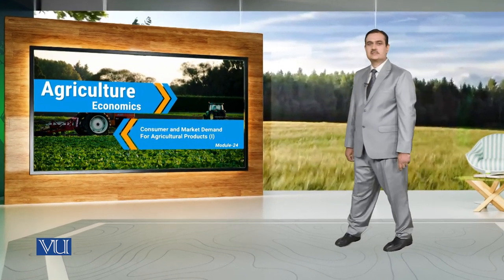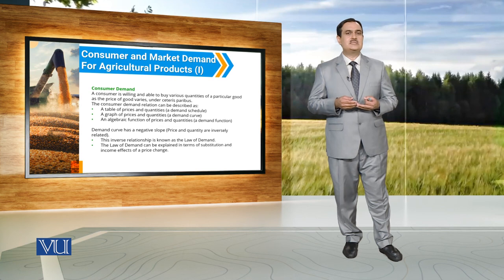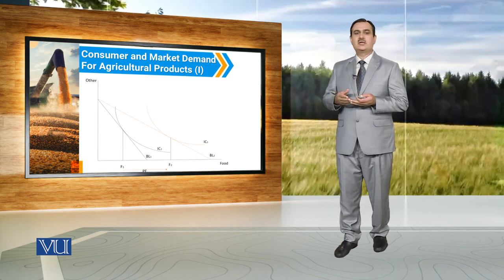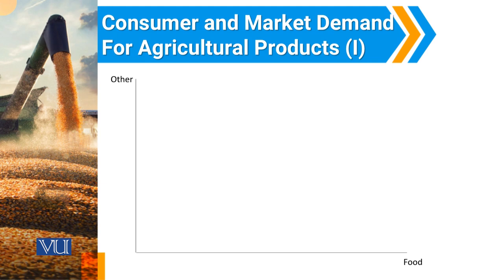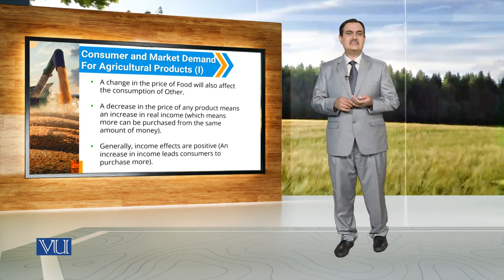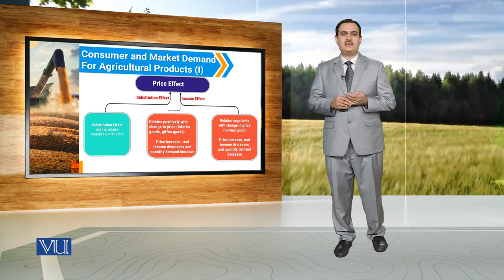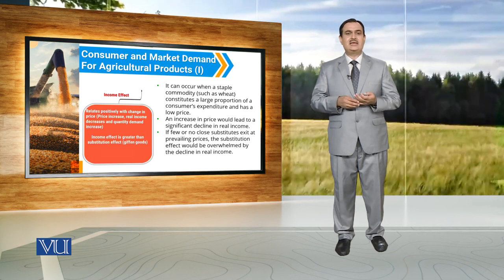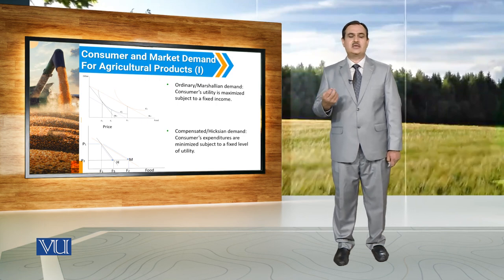Consumer and Market Demand for Agricultural Products (1) | Agricultural Economics | ECO608_Topic024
ECO608 - Agricultural Economics,
Topic024: Consumer and Market Demand for Agricultural Products (1),
By Dr. Tanvir Ahmed